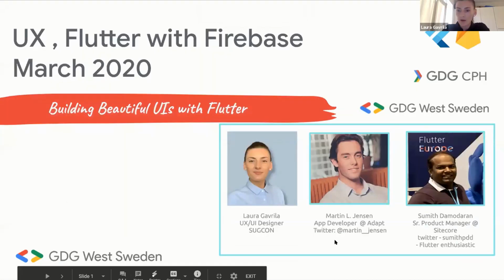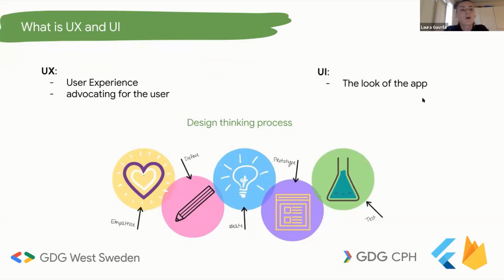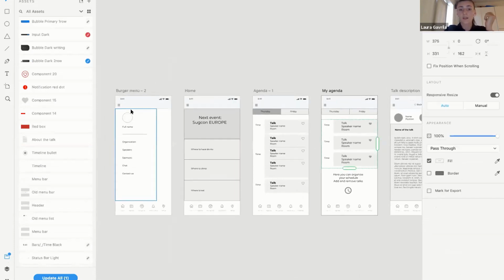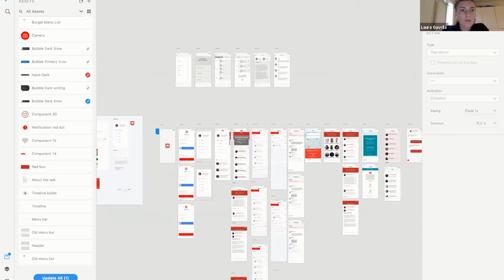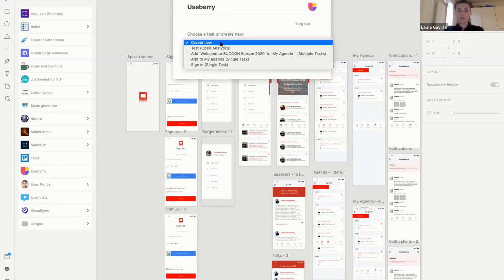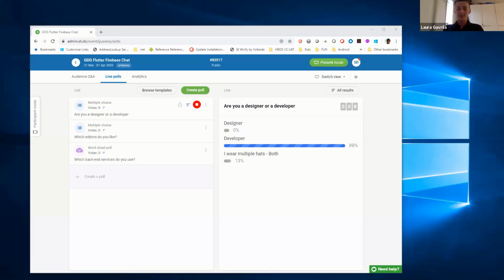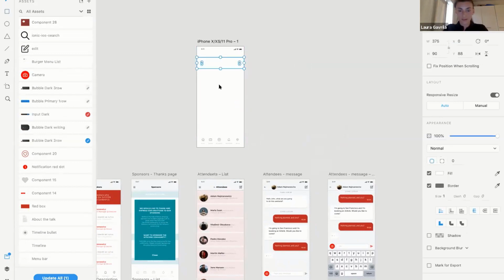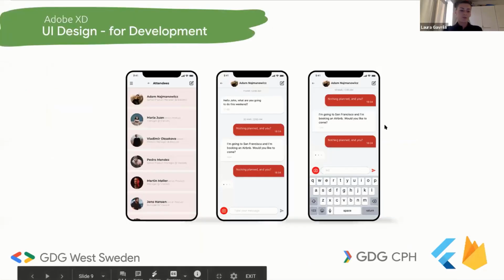Build Chat App (Part 1) with Flutter and Firebase (For Beginners) - Laura Gavrila - GDG Copenhagen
Flutter is Google’s portable UI kit for crafting high-quality native interfaces on iOS and Android in record time. Flutter works with existing code, is used by developers and organizations around the world, and is free and open source.

Workshop
Together we'll work through Flutter + Firebase as codelab. You will be able to get hands-on experience with Flutter and build an app while learning the fundamentals. This is an intermediary level talk.

!!!IMPORTANT INFO:
For the best experience, the laptop should have Flutter installed on it prior to starting the workshop to save time. Windows/Linux/Mac would all be fine.